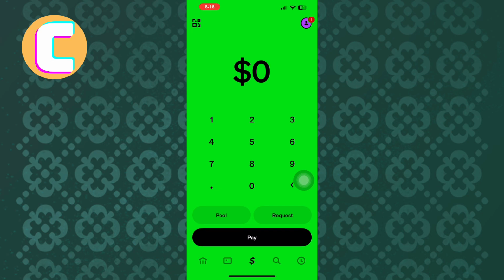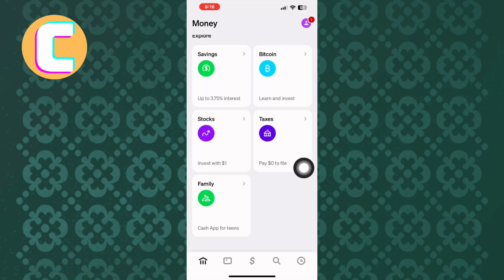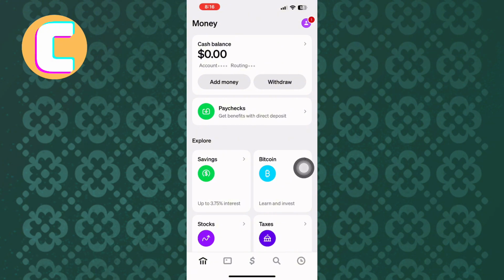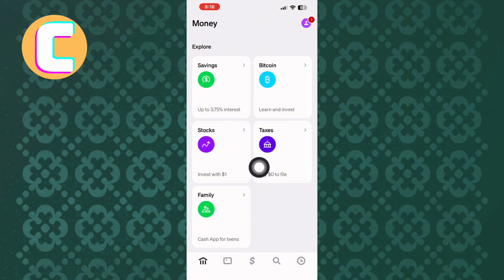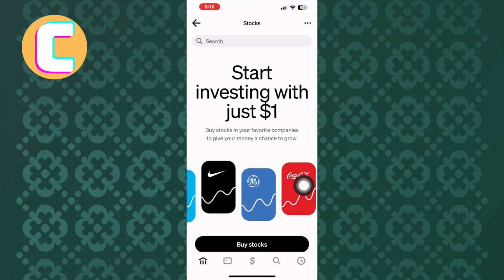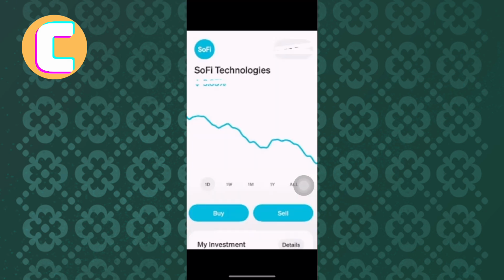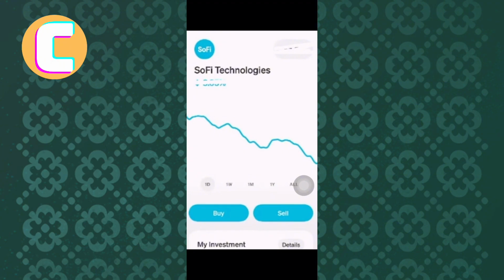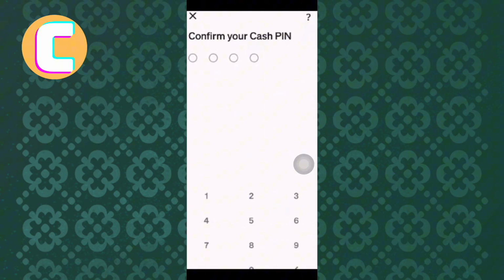How To Sell Stocks On Cash App Invest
Watch this tutorial on How To Sell Stocks On Cash App Invest